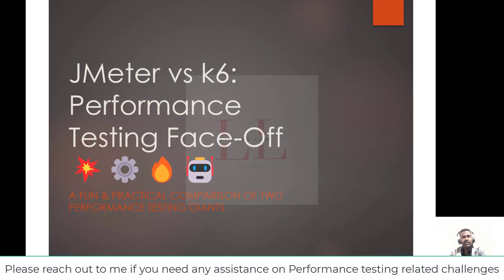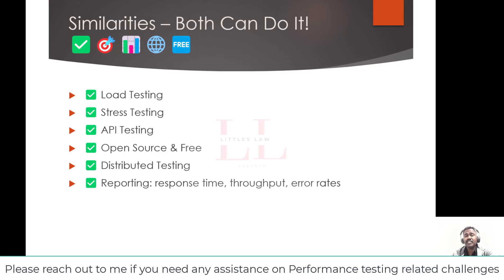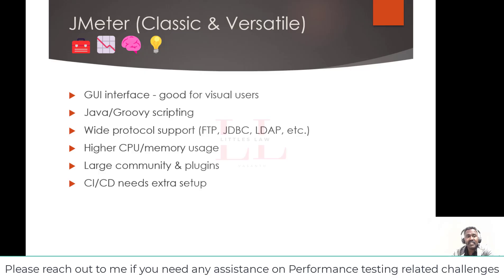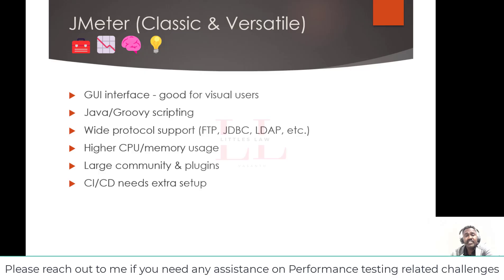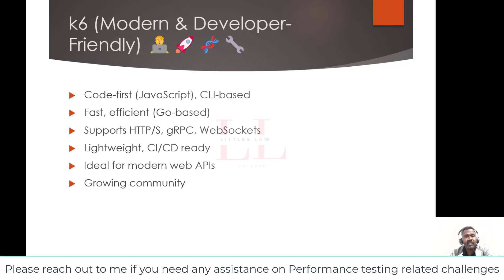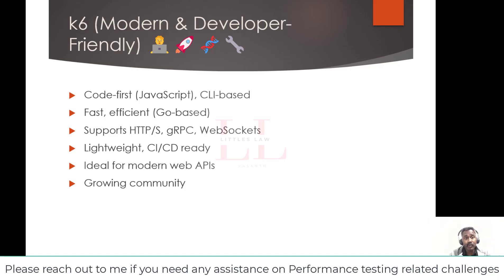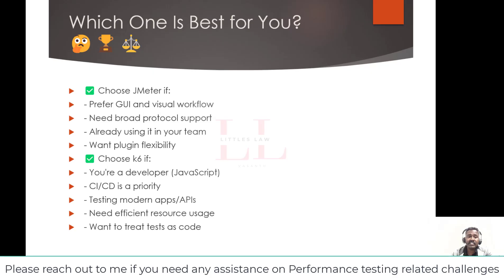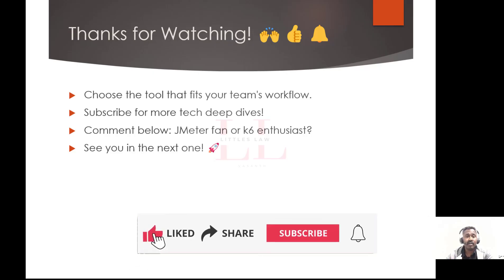JMeter or k6? Your ULTIMATE Guide to Performance Testing Tools!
Explore the world of **performance testing tools** with a comparison of JMeter and K6. The video discusses the similarities and differences between them, helping you choose the right tool for **application scalability**. Learn how to ensure your applications run smoothly under pressure with **k6 performance testing** and **jmeter performance testing**.